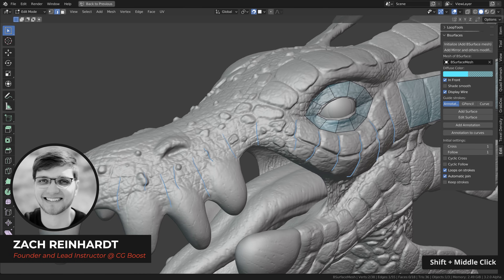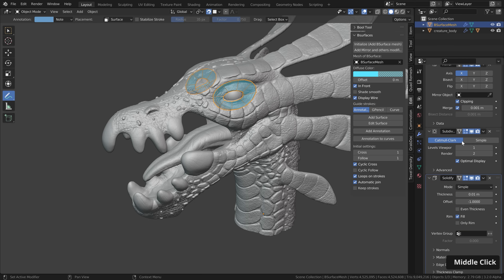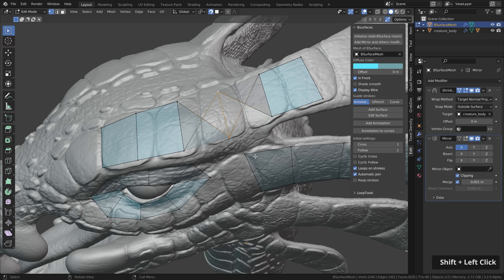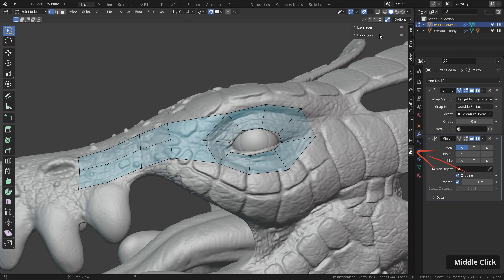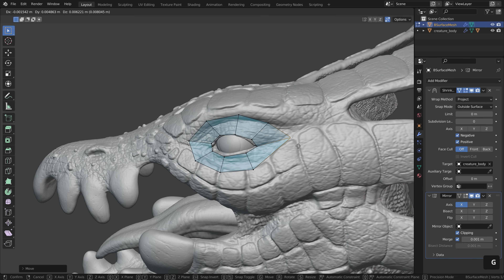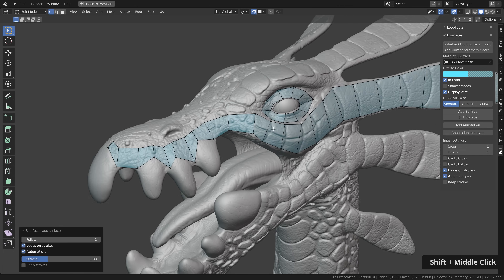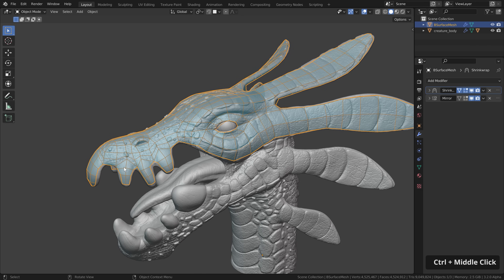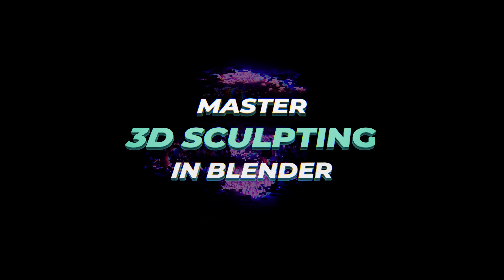Retopology in Blender (Beginner Tutorial)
Learn a full retopology workflow in Blender 3.0+, using only free tools and add-ons shipped with Blender by default.

CHAPTERS
00:00 - Intro
00:10 - Preparation & Add-ons
01:10 - Bsurfaces Add-on basics
02:53 - Bsurfaces Add-on adding Geometry
04:29 - Basic Editing Tools
05:21 - F2 Add-on Basics
05:58 - LoopTools Add-on Basics
06:29 - Snapping & Shrinkwrap Modifier
08:59 - Auto Merge Vertices
09:36 - Retopology Example
11:12 - Dealing with flipped Geometry
11:47 - Smoothing Geometry (Slide Relax Brush)
13:01 - Finalizing the Retopology Mesh
13:45 - Learn even more!

MY SYSTEM
CPU: AMD Ryzen Threadripper 3970X
GPU: Nvidia Titan RTX
RAM: 128 GB